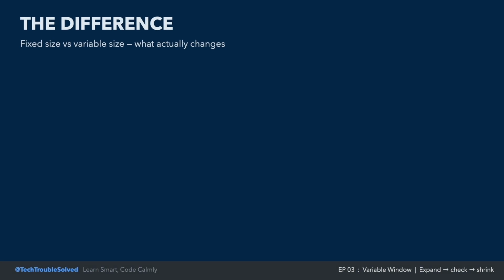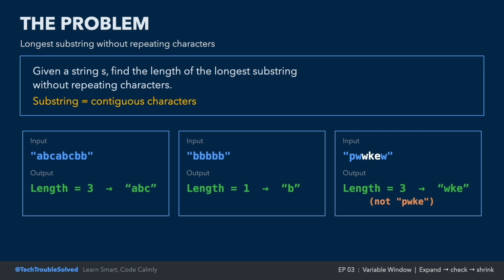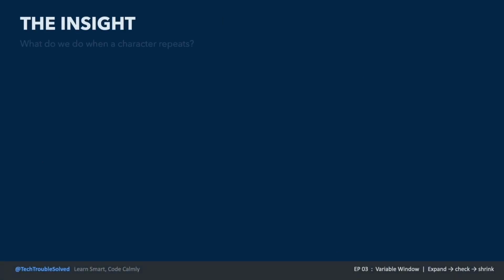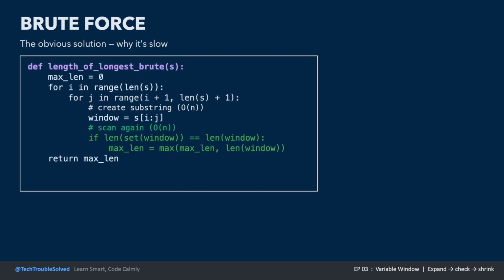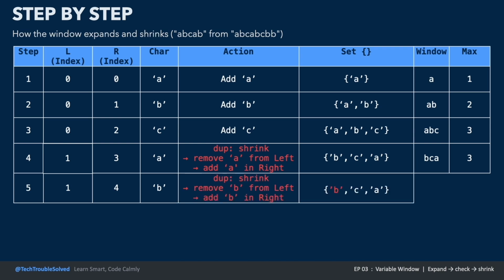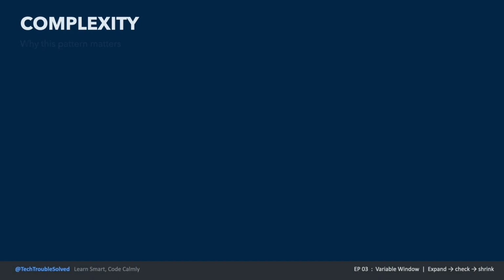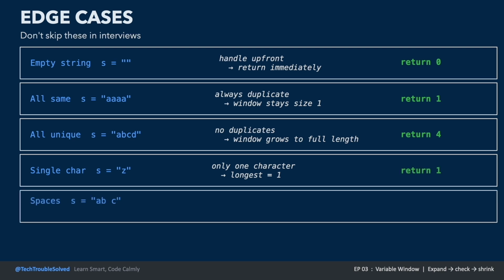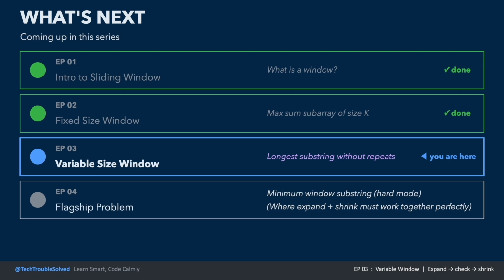Variable Size Sliding Window | Longest Substring Without Repeating Characters | EP 03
In this video, we break down the Variable Size Sliding Window pattern — one of the most asked patterns in FAANG interviews.

We solve LeetCode 3: Longest Substring Without Repeating Characters from scratch — starting with the obvious brute force, understanding exactly why it fails, and building up to the clean O(n) sliding window solution.

By the end you'll understand:
✅ How the variable window expands and shrinks
✅ Why we use `while` instead of `if` (this trips people up)
✅ The reusable template you can apply to any variable window problem
✅ All edge cases you need to know for interviews

📌 SLIDING WINDOW SERIES
EP 03 – Variable Size Window (Longest No-Repeat Substring) → YOU ARE HERE
EP 04 – Minimum Window Substring (LeetCode Hard) → Coming Soon

⏱️ TIMESTAMPS
0:00 – Welcome + What we're solving today
1:59 – Fixed vs Variable window (what's different)
3:18 – Problem breakdown + examples
4:55 – Brute force approach (and why it's O(n³))
7:00 – The key insight: shrink don't restart
9:31 – Brute force code walkthrough
10:17 – Step by step dry run
12:44 – Clean O(n) solution line by line
14:40 – Time & space complexity
16:02 – Edge cases (don't skip this)
18:07 – The reusable variable window template
19:18 – What's next: EP 04
20:08 – Outro

Drop a comment: what finally made it click for you?